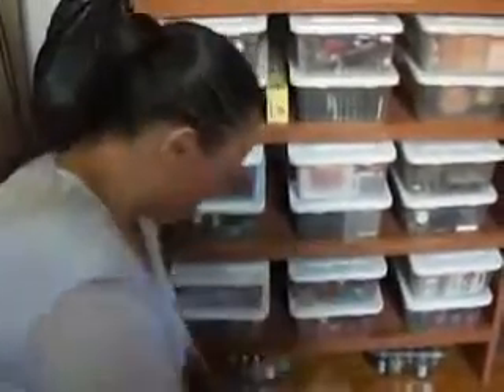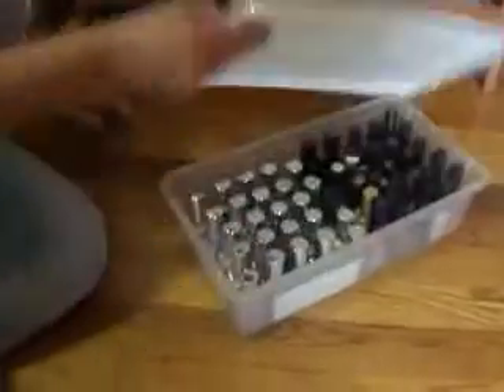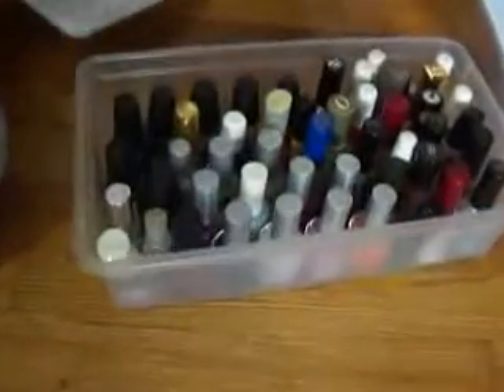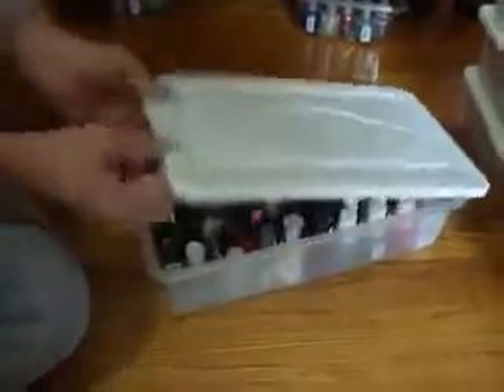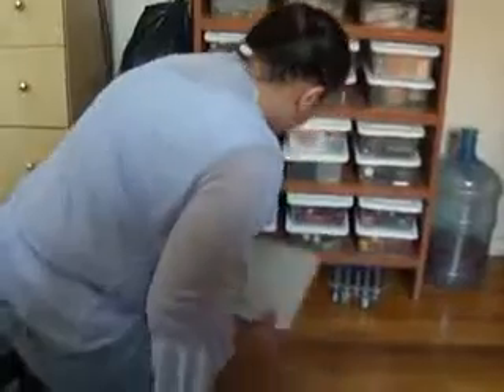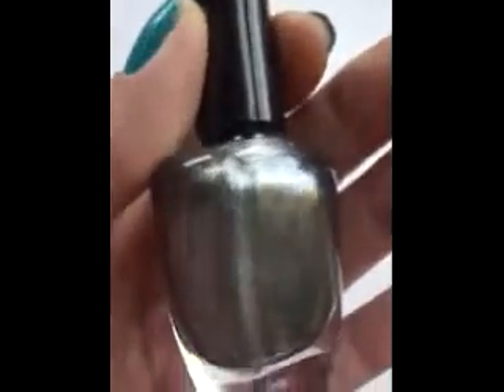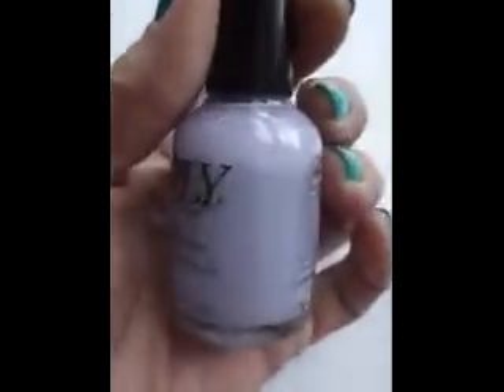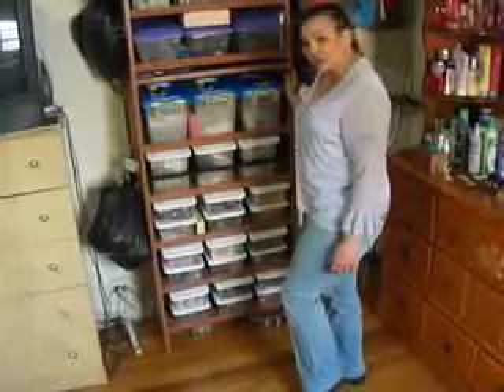Nail polish organization requested by BenDcida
This nail polish organization video was requested by BenDcida : )